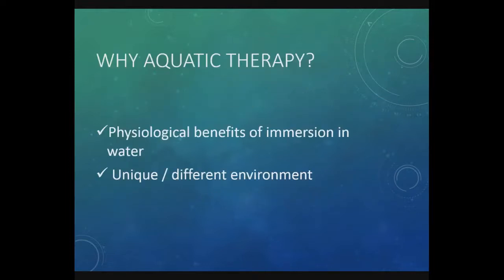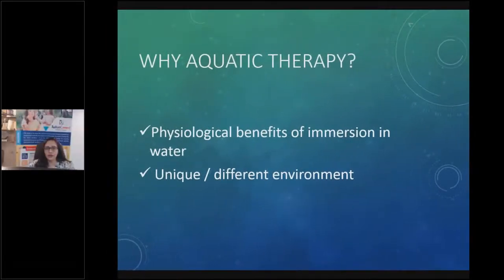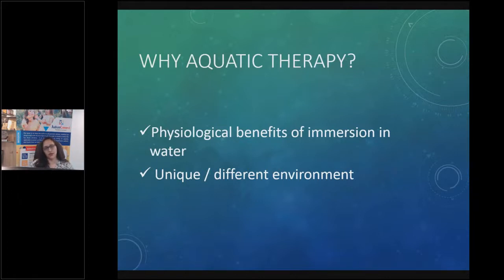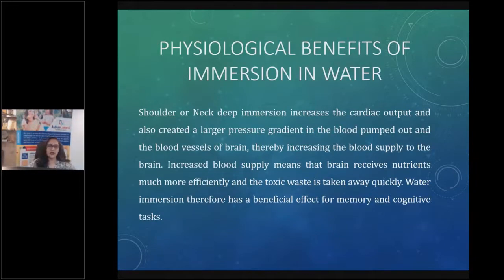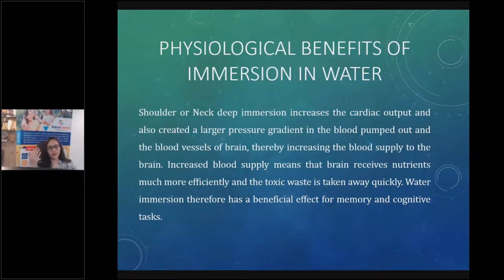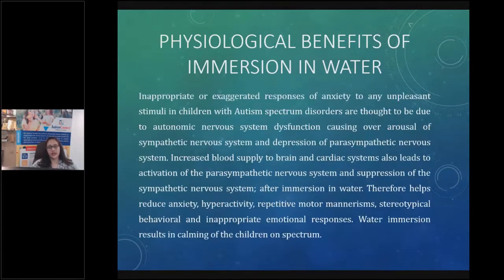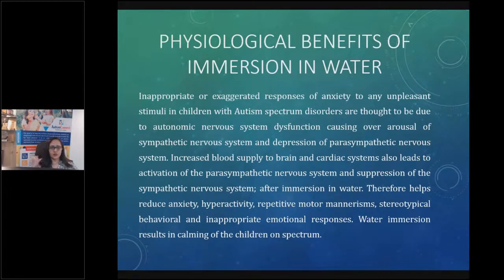How does Aquatic Therapy help Autistic Children?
Watch this video of, Dr. Amruta Paranjape (PT), as she explains the benefits of Aquatic Therapy for autistic kids.

Learn straight from the experts.

Who is Dr. Amruta Paranjape?
Dr. Amruta Paranjape, a senior Physiotherapist & Aquatic Therapy Specialist, with almost a decade worth of experience. She holds a Bachelors in Physiotherapy from the prestigious Manipal University, India, a Masters in Applying Physiotherapy from the coveted Sheffield Hallam University & a Post Graduate Certification in Cardiovascular Rehabilitation from University of Chester, UK. She is also a Certified Aquatic Therapy Practitioner, from the Kliniken Valens, International Aquatic Therapy Faculty, Switzerland and an ATNI Certified Aquatic Therapy Module 1 Trainer.